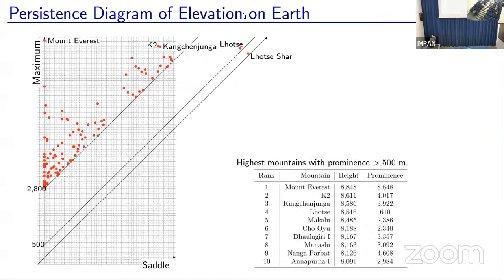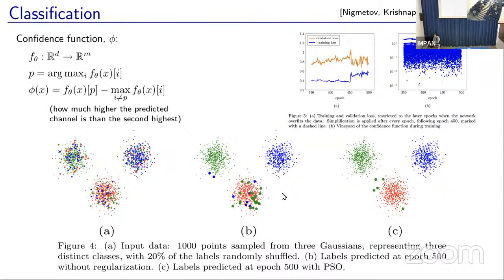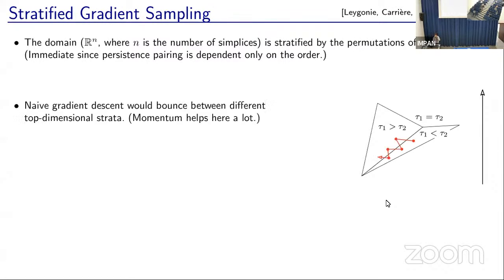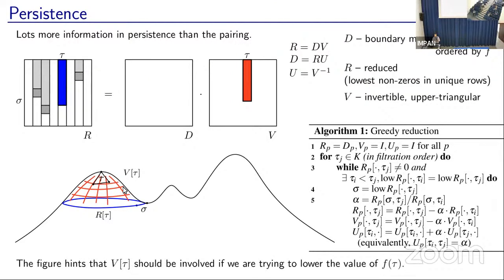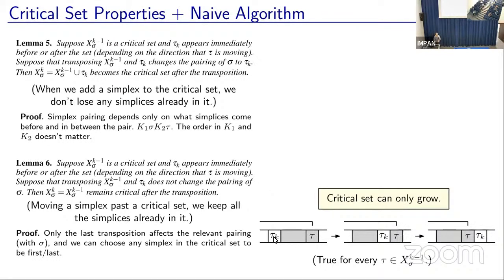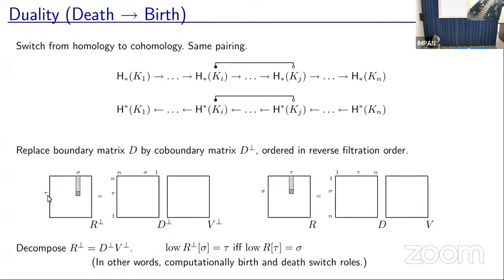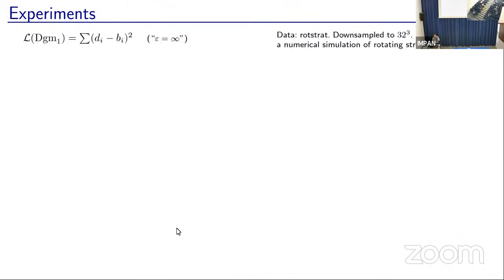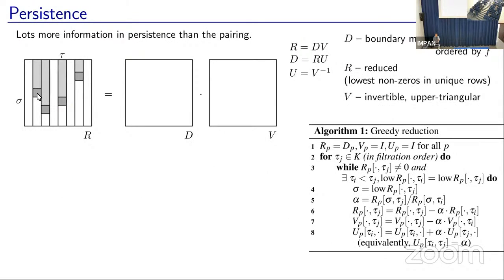Applied Topology in Będlewo 2022